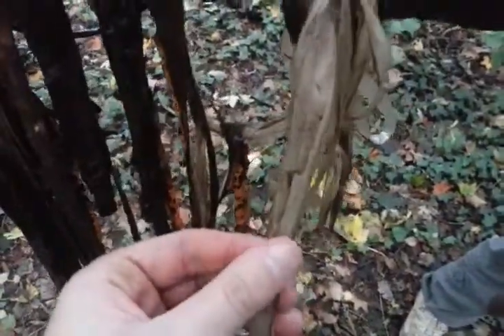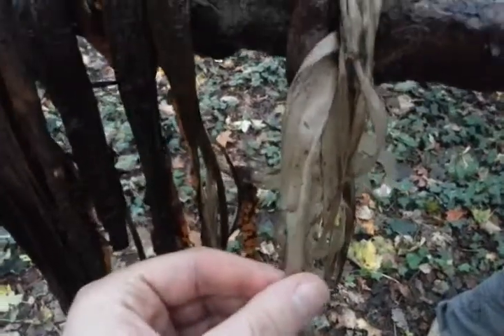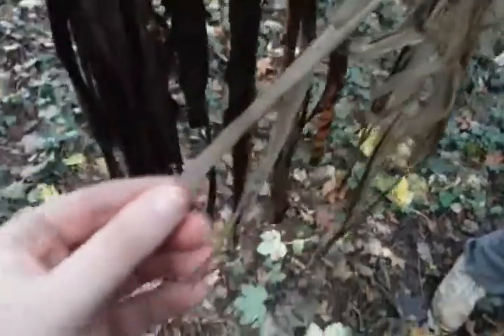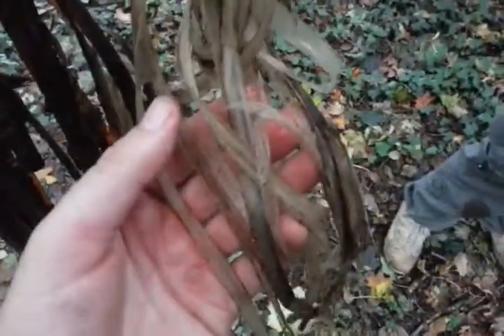Lime bark cordage. Out of the river.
Now to make rinse dry and make cord.